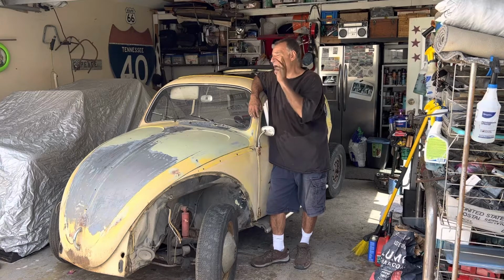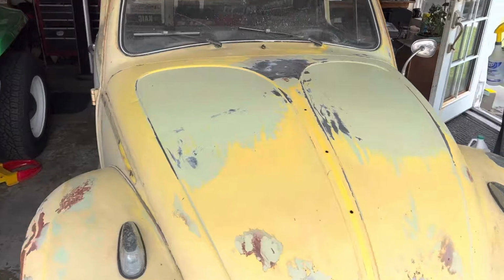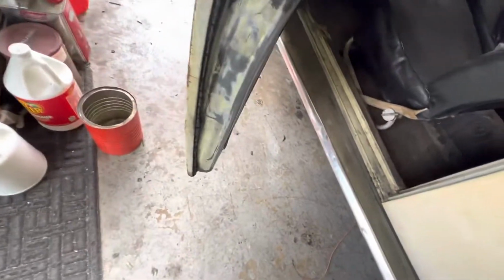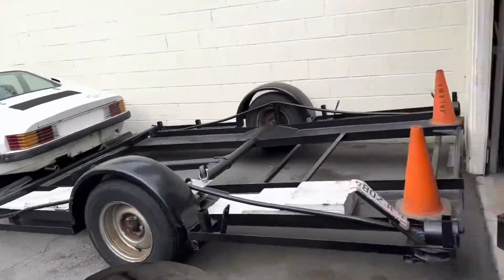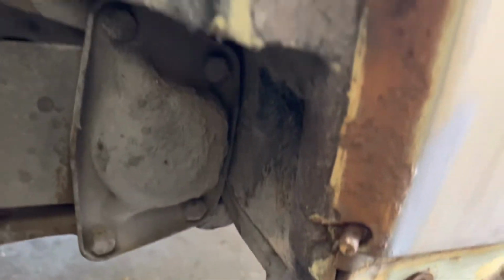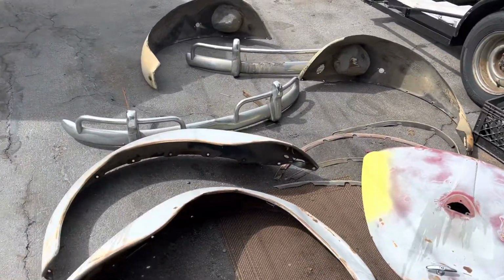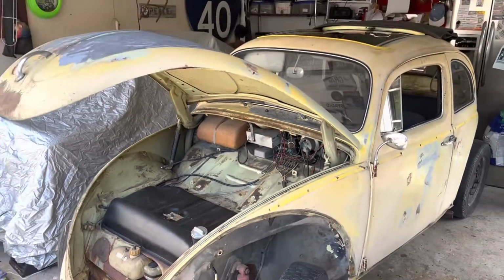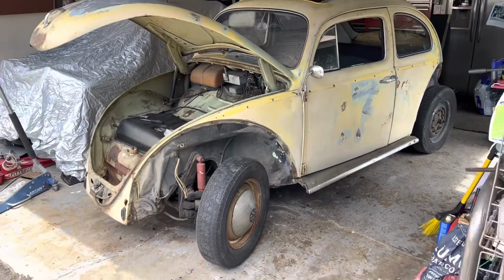1963 VW RAGTOP PROJECT part2 DISASSEMBLING THE BODY, STRIPPING PAINT AND LOOKING FOR RUST PHILA TV!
1963 VW RAGTOP PROJECT part2 DISASSEMBLING THE BODY, STRIPPING PAINT AND LOOKING FOR RUST PHILA TV!